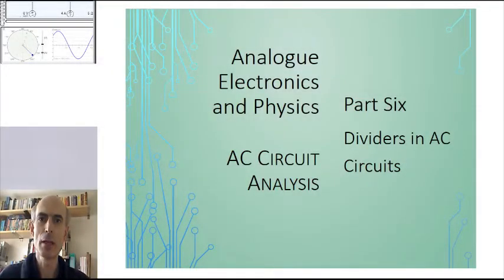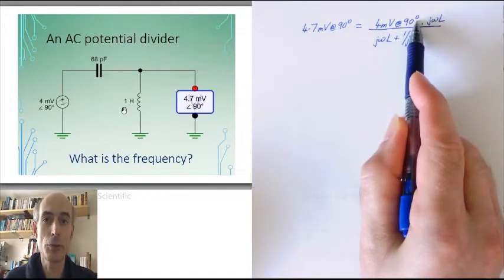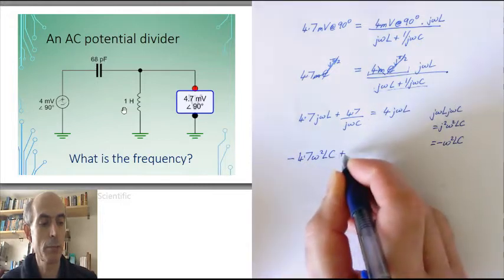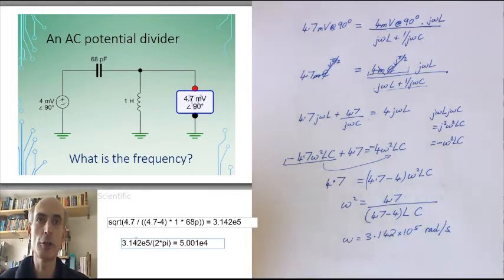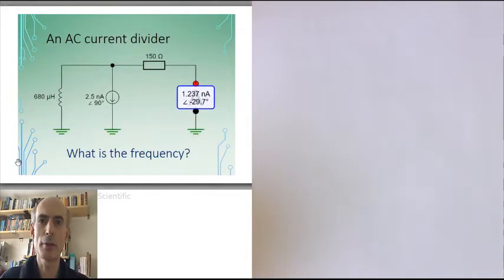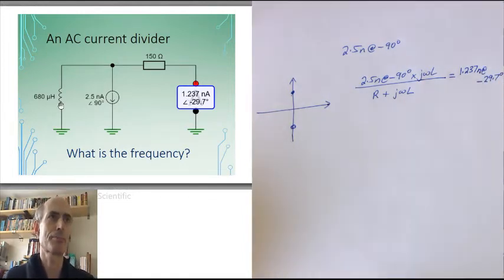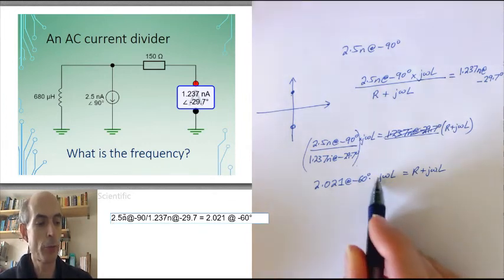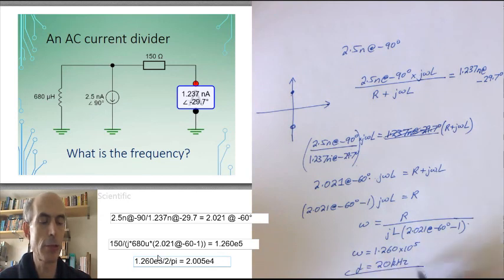AC Circuits P06 V01 done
Dividers in AC circuits.  Part six of a series of eight videos about AC circuit analysis.